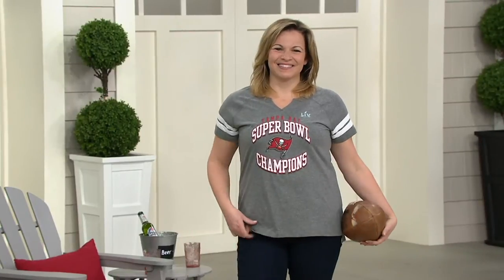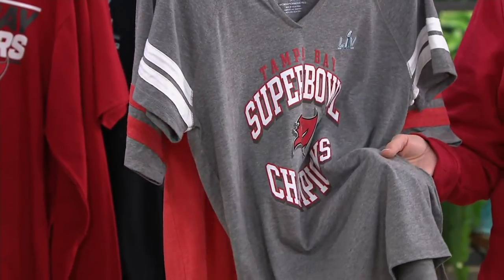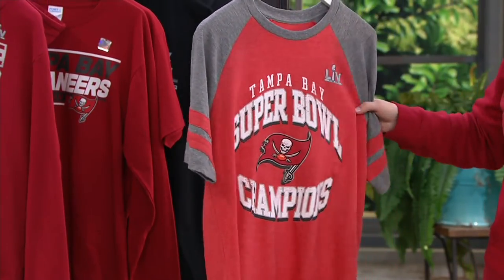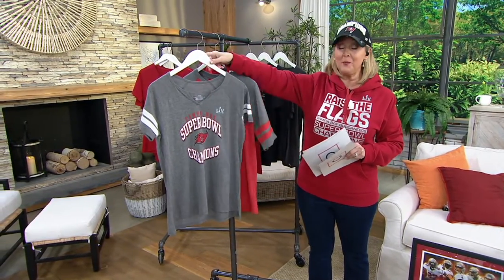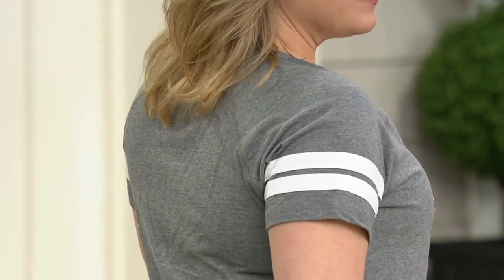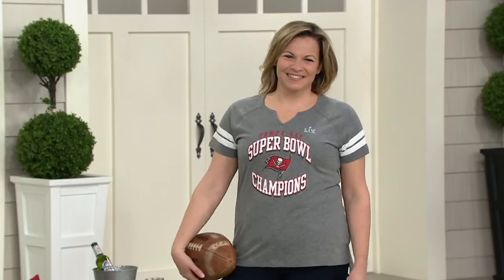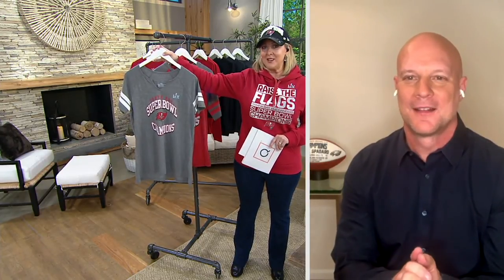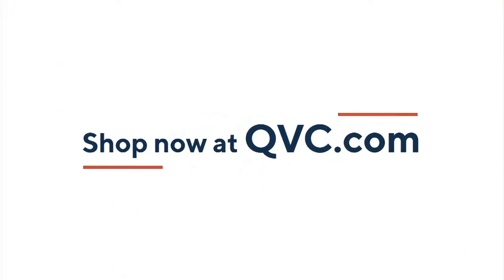NFL Super Bowl LV Bucs Men's or Women's Short Sleeve T-Shirt on QVC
NFL Super Bowl LV Bucs Men's or Women's Short Sleeve T-Shirt